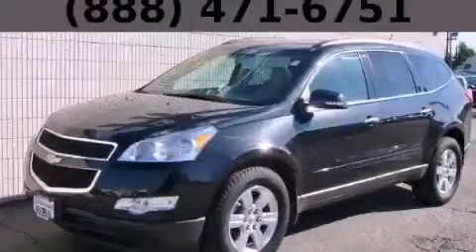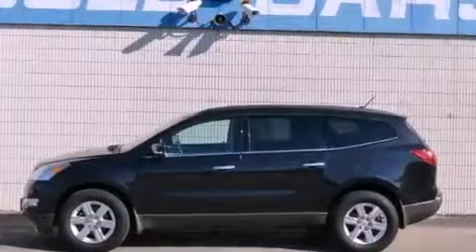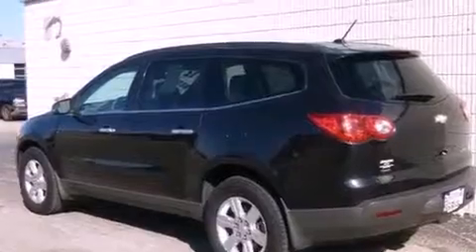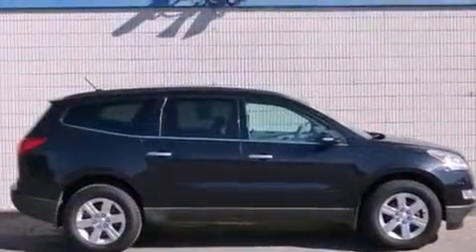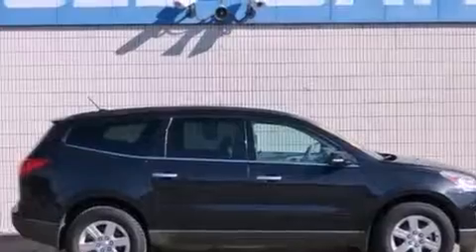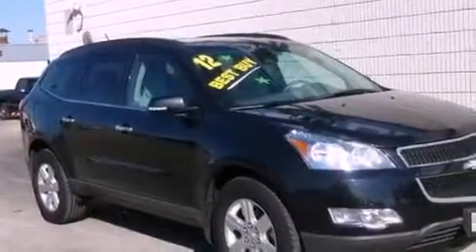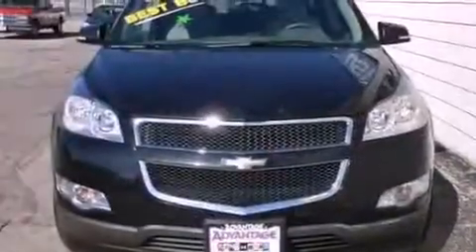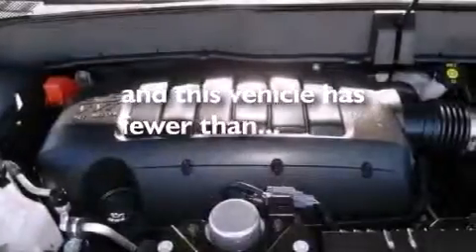2012 Chevrolet Traverse Chicago IL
Year : 2012
 Make : Chevrolet
 Model : Traverse
 Engine : 3.6L SIDI V6
 Trans . : Automatic
 Exterior : Black
 Miles : 28,482
 Interior : Other

 115 W South Frontage Rd.

 2012 Chevrolet Traverse  Bolingbrook IL